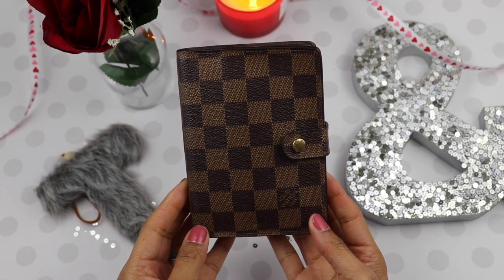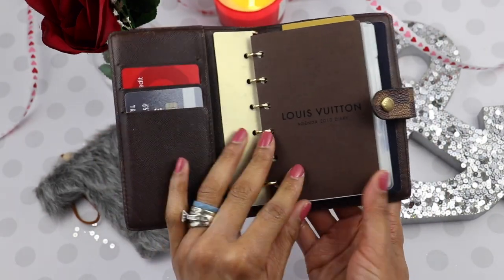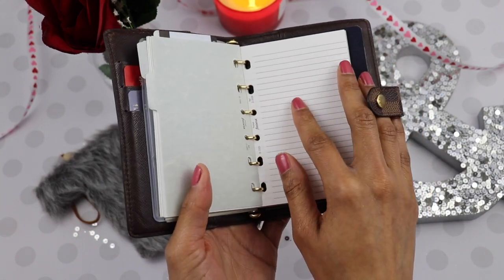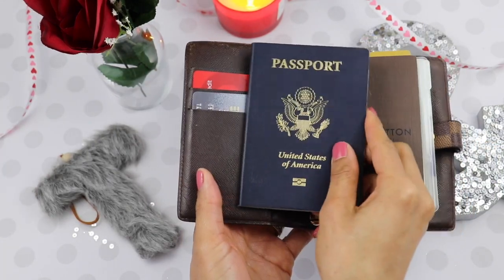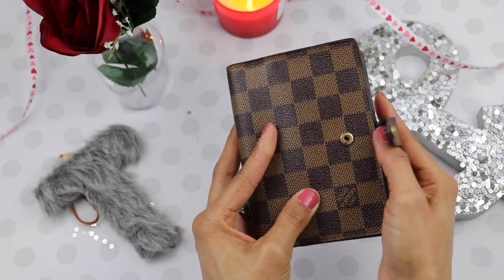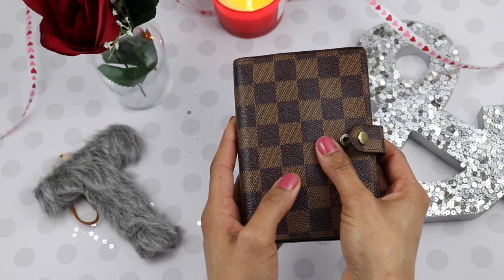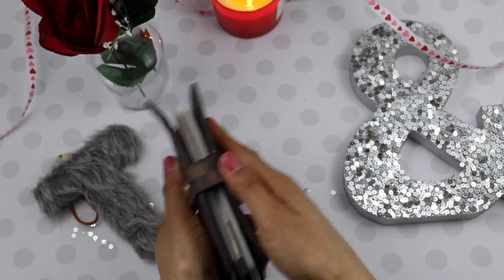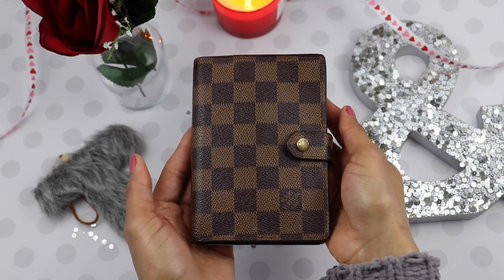Louis Vuitton PM Agenda : Set Up | Flip Through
Today I’m sharing my Louis Vuitton PM Agenda setup

Canon Canon 80 D